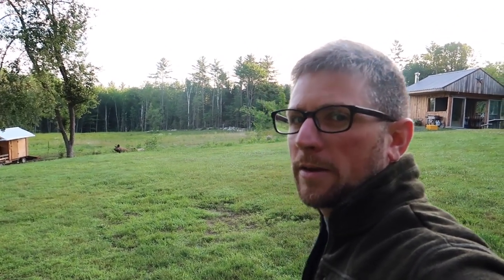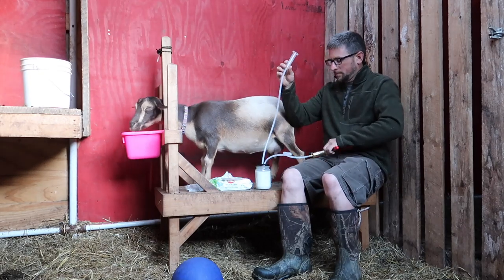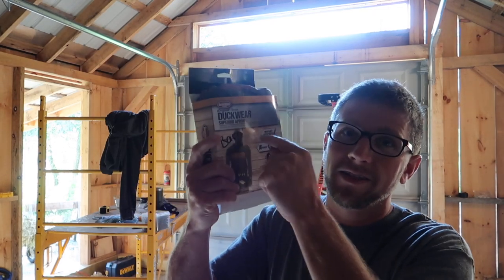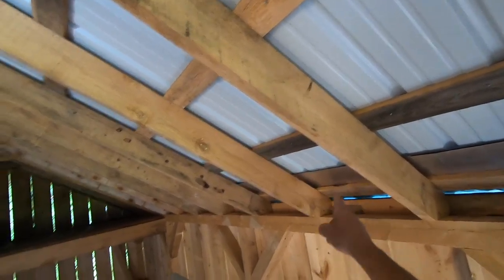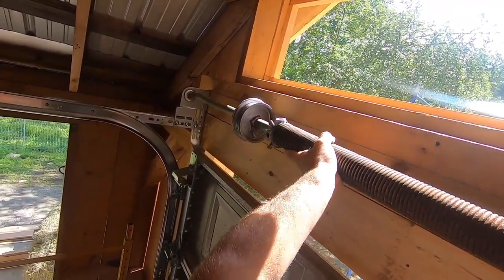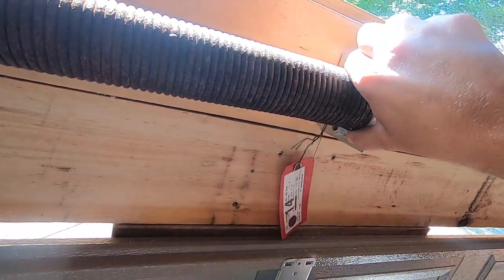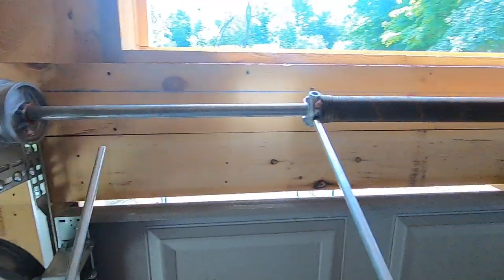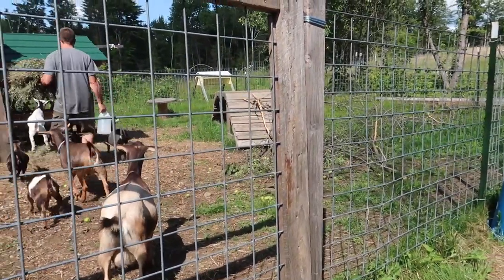The MOST Intimidating Job of the BARN Build. Installing the Torsion Spring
The MOST Intimidating Job of the BARN Build. Installing the Torrison Spring on the garage door. You need to wind the spring on the door so it has enough pressure in it to counterbalance how much the door weighs to make it easier to open.

Daily Uploads!